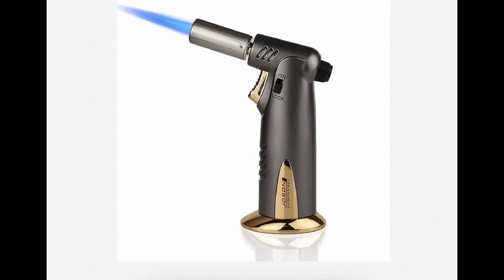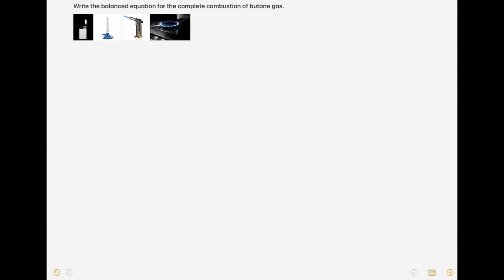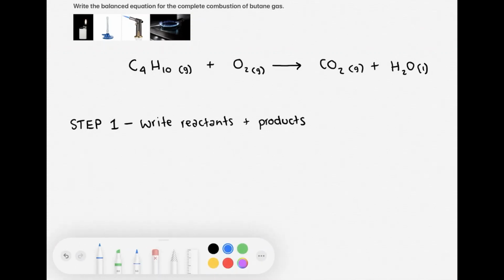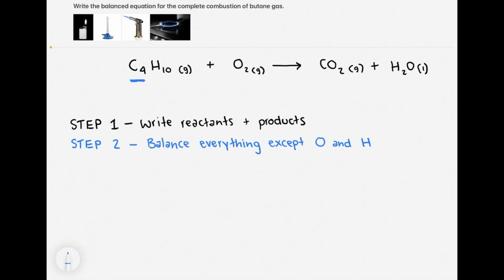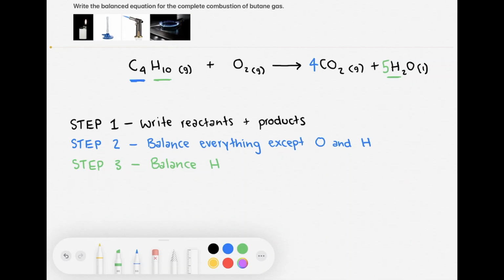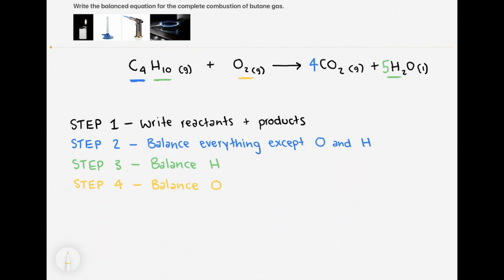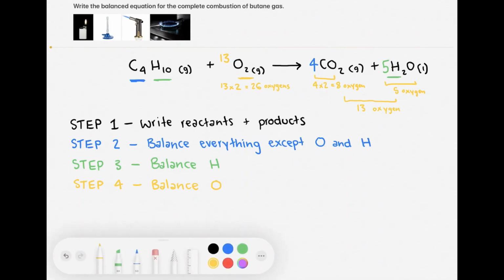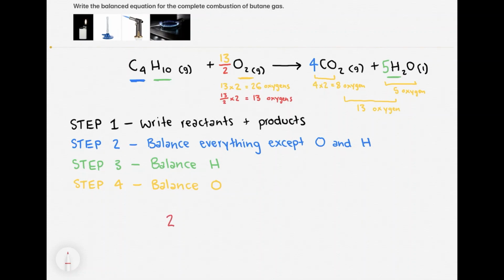Balancing hydrocarbon combustion equations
Hydrocarbon | Combustion reaction | Balancing equations | Butane

This video goes through the steps required to balance an equation for the complete combustion of a common hydrocarbon, butane.